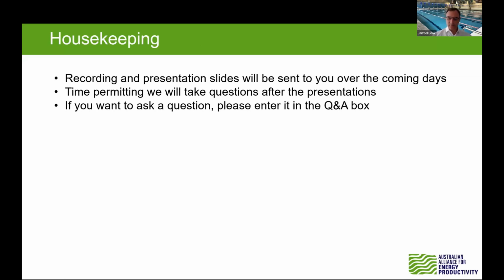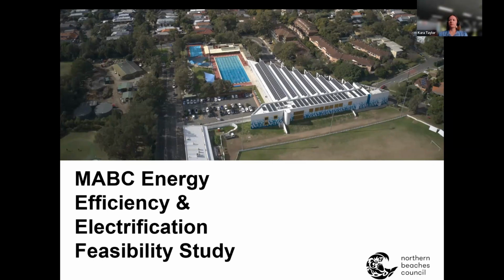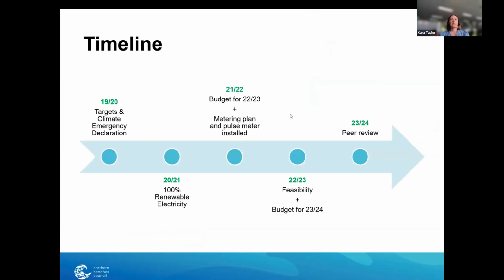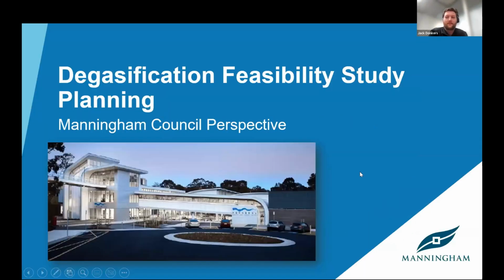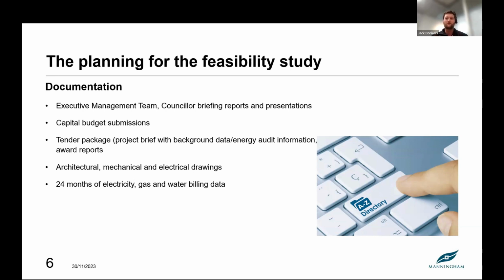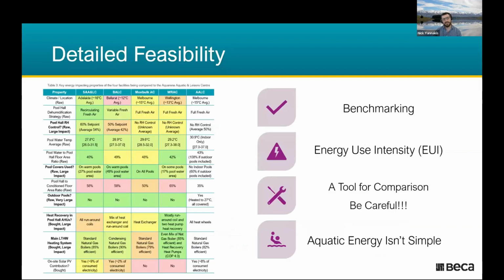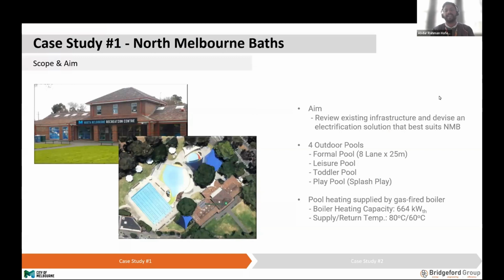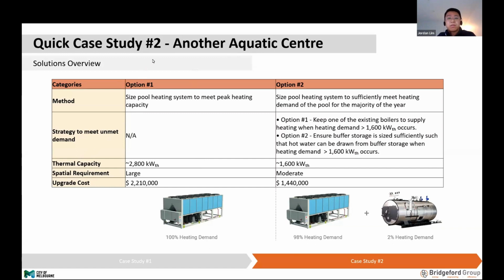Council aquatic centre energy upgrades webinar 2: templates for feasibility studies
Feasibility studies provide an essential platform to support energy upgrade projects. They can help to save money, reduce project risks and ultimately ensure that you get the outcome you are searching for. This webinar explores the key elements to include in your tender for a feasibility study to ensure you get the information you need to make informed decisions on your energy upgrade projects.

Our speakers for this event:

- Kara Taylor, Senior Sustainability Officer, Northern Beaches Council
- Jack Donkers, Environmental Project Officer, Manningham Council
- Nick Yannakis, Technical Director, BECA
- Jordan Ray Lim, Senior Engineer, Bridgeford Group

The webinar is hosted by A2EP's Jarrod Leak, Brendan Vos and Alan Pears.

In anticipation of the launch of the Australian Government’s $100 million Community Energy Upgrades Fund grant program, together with Sustainable Business, A2EP has developed a series of webinars to build awareness, skills and knowledge of council staff to scope and support successful energy upgrades in local government aquatic centres. The webinars will also be relevant to councillors, consultants, equipment providers, installers and others that help make aquatic centre energy upgrades happen. The webinars were developed following a workshop convened by A2EP in October 2023 to better understand council systems, processes and understanding for securing an economical, reliable, efficient energy upgrade for their aquatic centre.